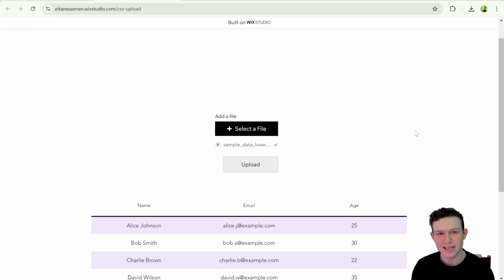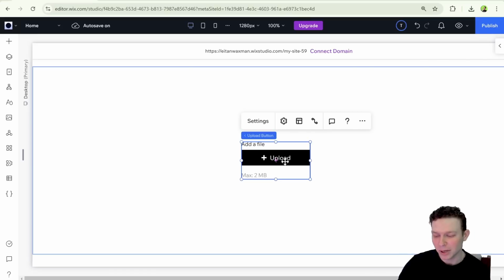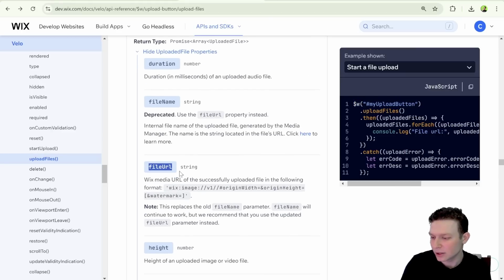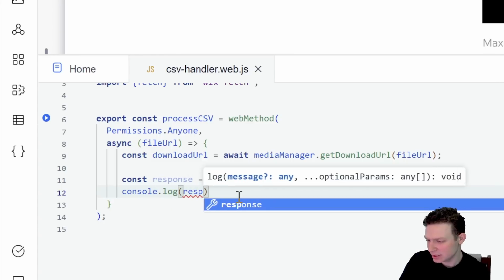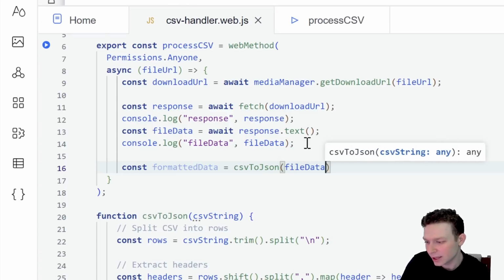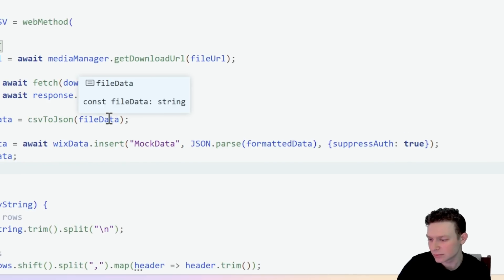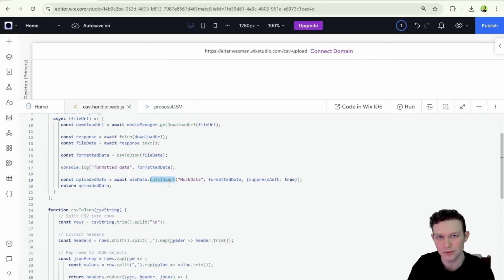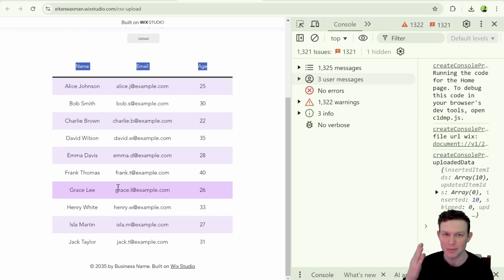CSV, Excel sheet Upload Button that saves to Wix CMS Collection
In this video, I’ll walk you through building a full CSV upload flow that allows users to upload data directly into a Wix CMS collection. Whether you’re creating user-powered apps or just curious about how to extend Wix with Velo, this video will help you create secure, frontend-to-backend CSV upload functionality – and even preview uploaded data live on the site.

⏱️*Timestamps*
00:00 – Introduction to User CSV Upload
00:36 – Tutorial Format & Scope
05:09 – Setting Up the Collection & Sample CSV
09:50 – Creating the Upload UI
15:12 – Frontend to Backend File Flow
19:43 – Parsing CSV Text into JSON
25:19 – Uploading Data & Permissions
30:41 – Debugging JSON/JavaScript Issues
33:55 – Use Cases: Replace or Create Collections
40:04 – Adding a Table Preview for Uploads
43:30 – Final Test and Wrap-Up